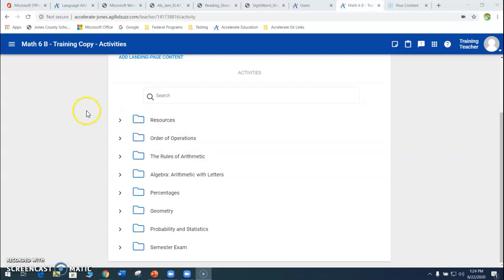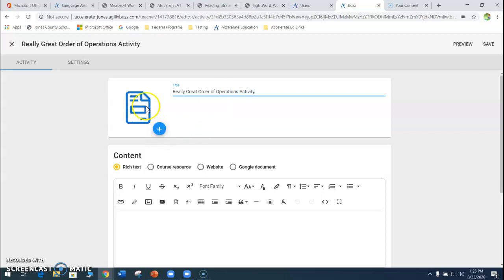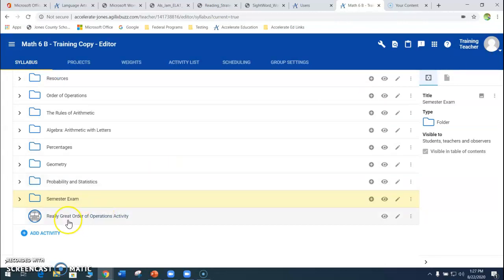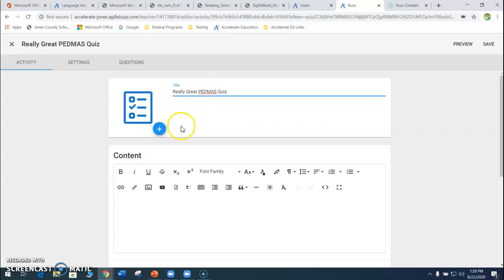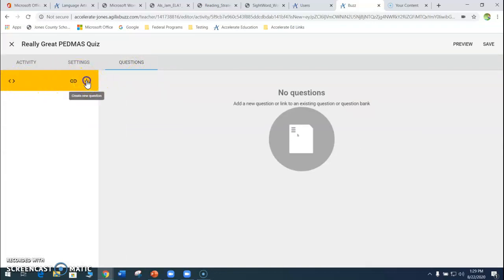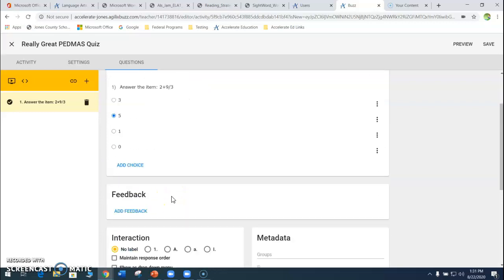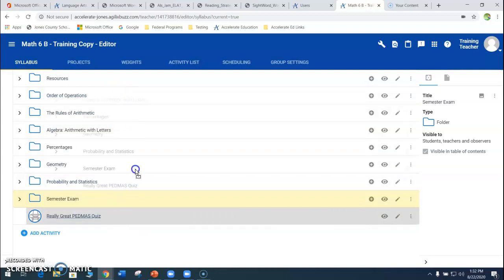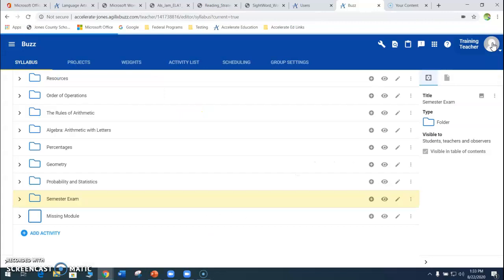Editing Courses in AE MS